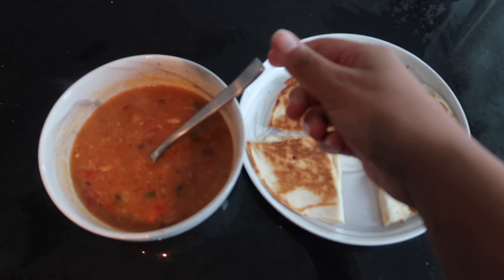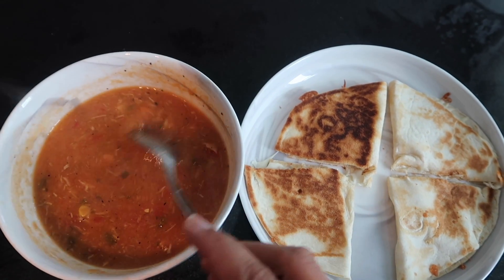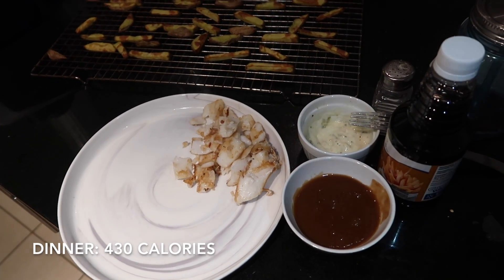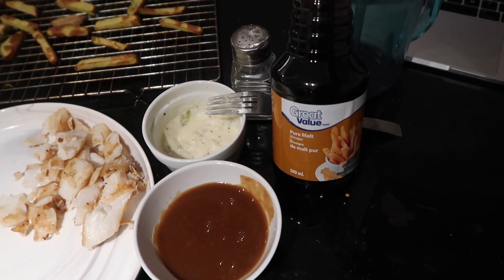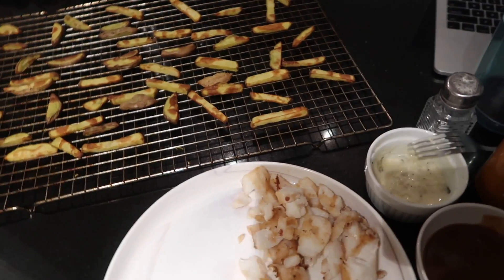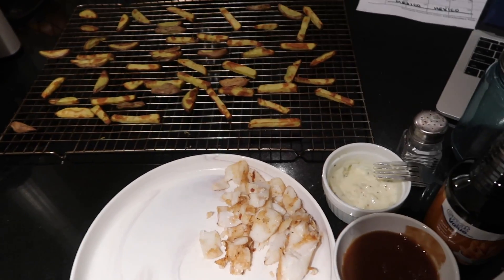WHAT I EAT IN A DAY TO LOSE WEIGHT! Realistic Calorie Deficit!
No matter your dietary needs, these recipes can work or be adjusted for just about anybody. Take your time and be kind to yourself, do what works for you. For me it's not about getting the weight off the fastest but changing the way I see food and doing some that I can maintain forever :)

I get $10 you get $10!

My calorie range for the day is 1550, I’m 5’7 with a pretty sedentary life (work from home) . Some days I go over, some under - just trying to set a guideline for myself but I'm not incredibly strict.

Marble Dinnerware

Amazon Canada
Espresso Machine
Food Scale
Stainless Steel Straws
Espresso Mugs
Glass Straws
*Plastic meal prep containers are from Dollarama

Amazon USA *similar options
Espresso Machine
Food Scale
Espresso Mugs
Stainless Steel Straws
Glass Straws

Lunch: Kirkland Chicken Tortilla Soup, Old El Paso Tortilla, Light Mozza Cheese
Dinner: Cod, homemade fries, tartar sauce gravy
Dessert: PC Blue Menu Chocolate Fudge Smoothie Bars
Snacks: Veggie Chips, Mangosteen, Baby Carrots, Raisin Bran, Dempsters Bagel + Light Becel